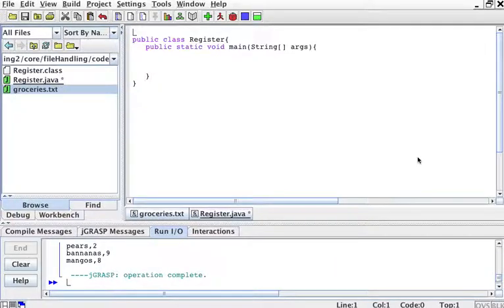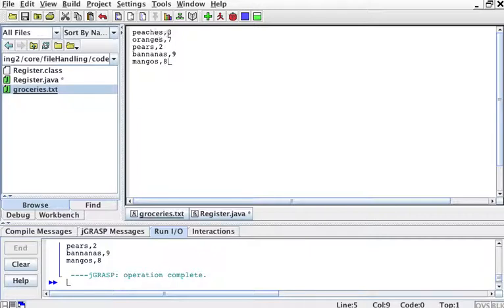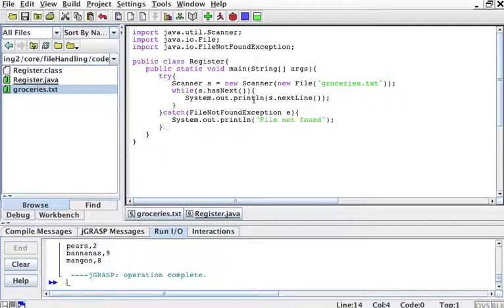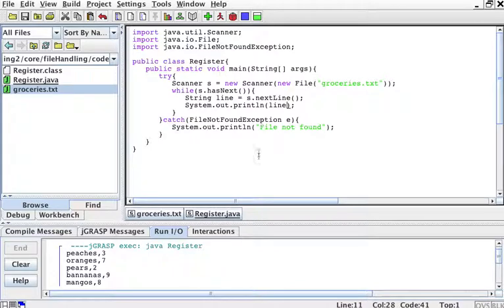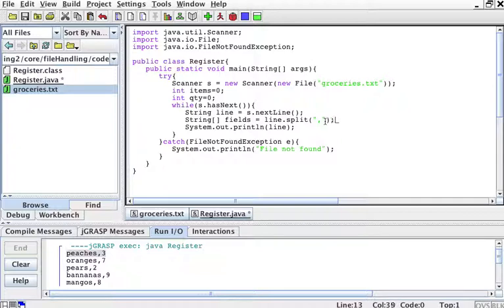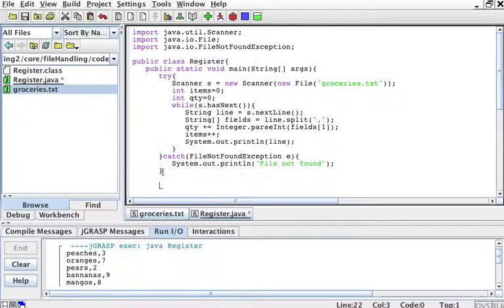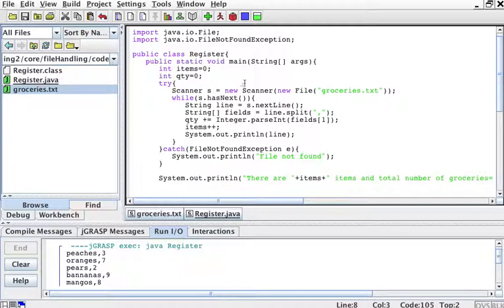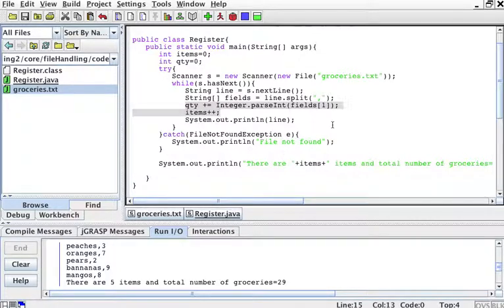Reading Text Files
This video shows you how to read a text file and manipulate its contents.